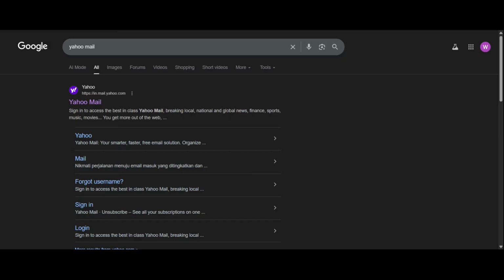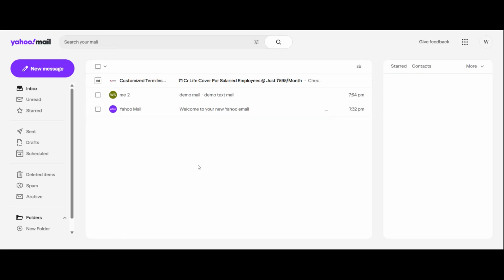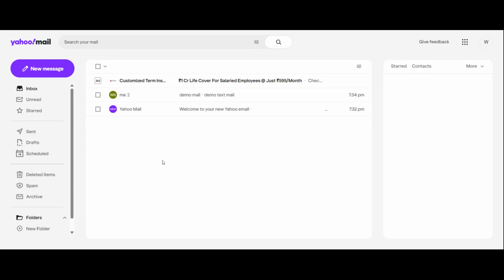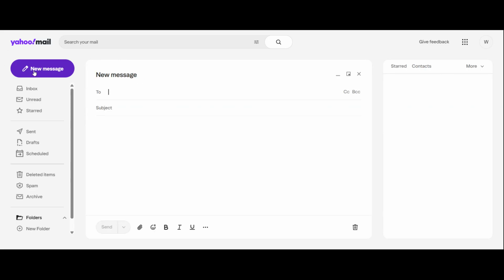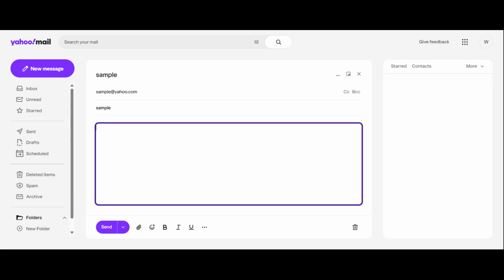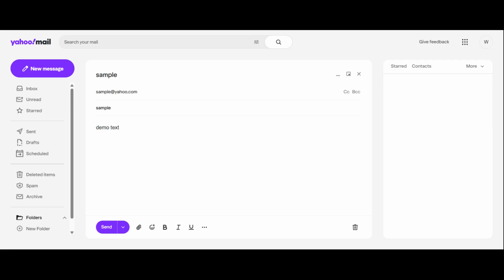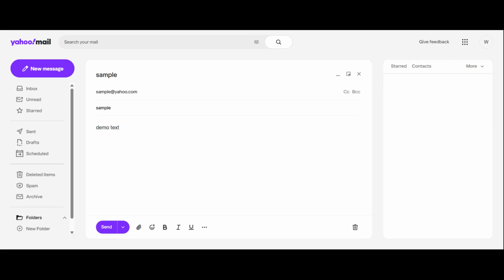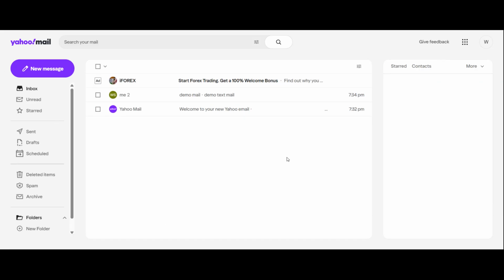How To Save Drafts In Yahoo Mail (2026 Easy Guide)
Learn how to save drafts in Yahoo Mail and never lose unfinished emails again. This quick tutorial shows how drafts are automatically saved and where to find them.

Timestamps
0:00 Intro
0:30 Open Yahoo Mail and Sign In
0:56 Click New Message
1:19 Start Writing Your Email
1:49 Close Email to Save Draft Automatically